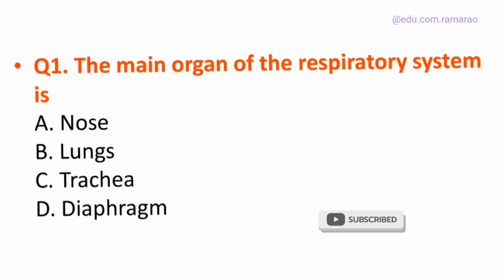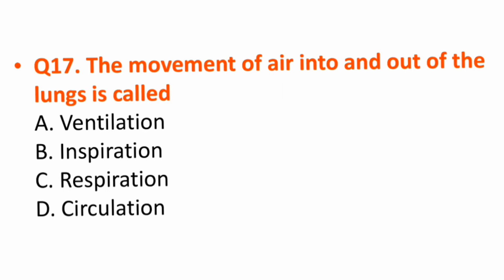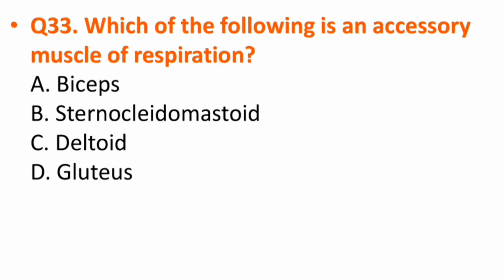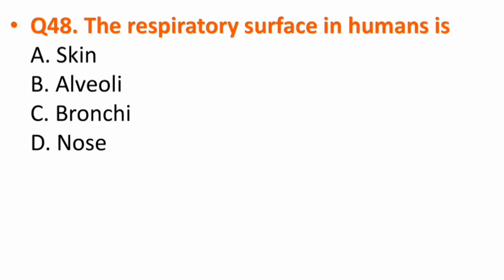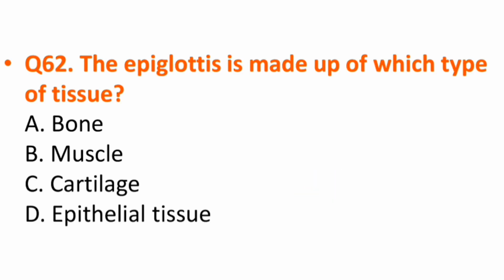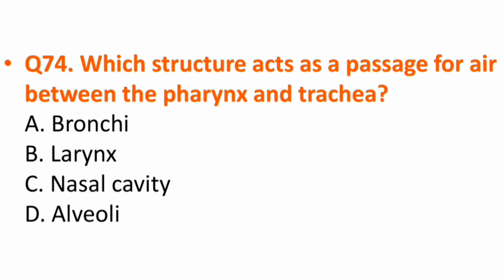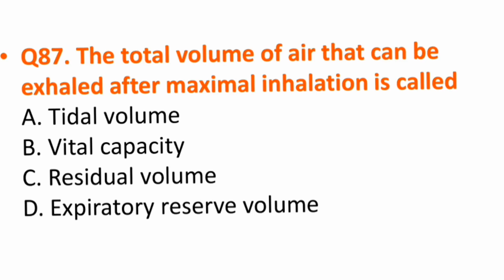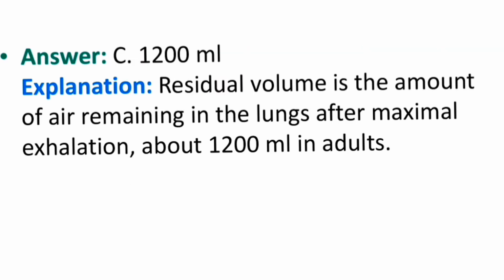MCQ ON RESPIRATORY SYSTEM WITH ANSWERS